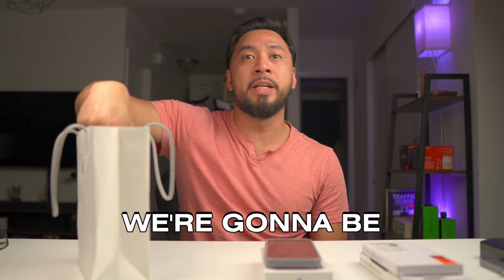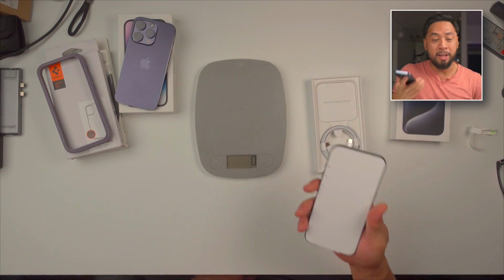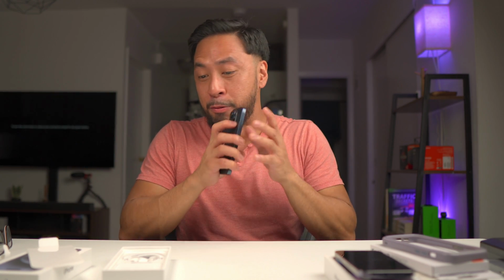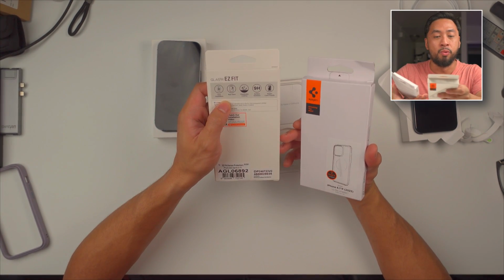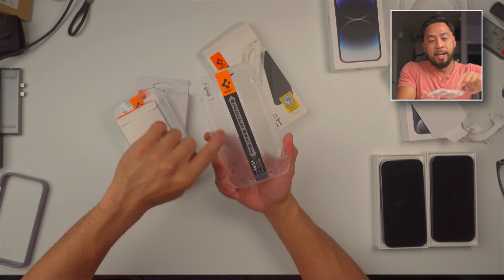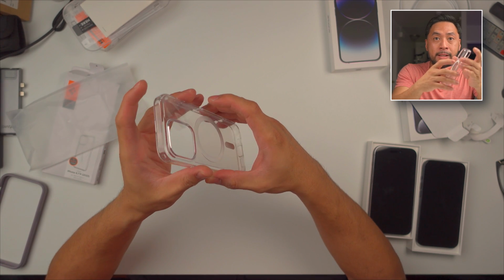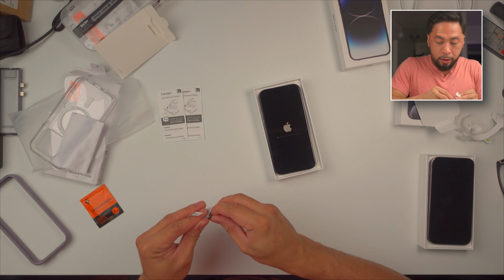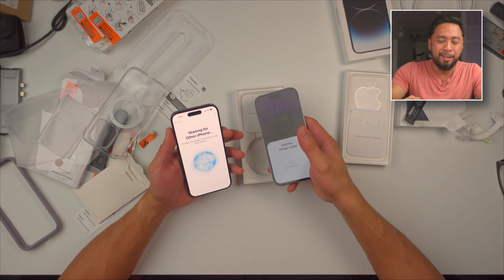Unboxing The New iPhone 15 Pro | Goodbye Lightning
(Amazon)
(Amazon)

⏱ TIMESTAMPS ⏱

Gear I'm using:

12V DC 2A Wall Power Supply Adapter (Amazon)

Sapphire Nitro+ RX 5700 XT (GPU) (Amazon)

Earn $200 cash back with Chase Freedom Unlimited or Chase Freedom Flex credit card: